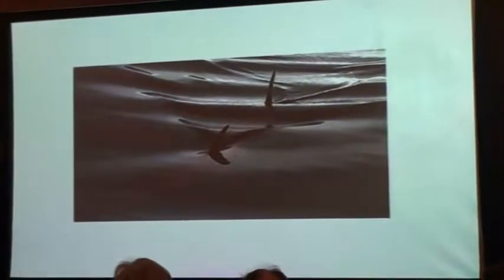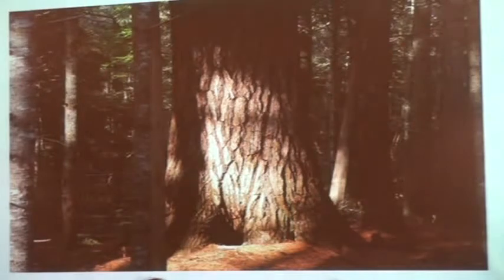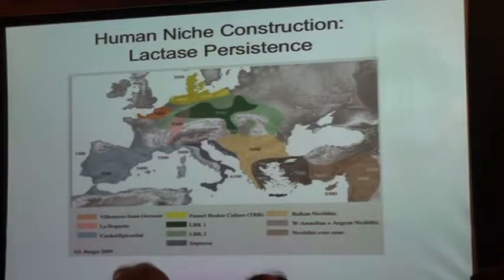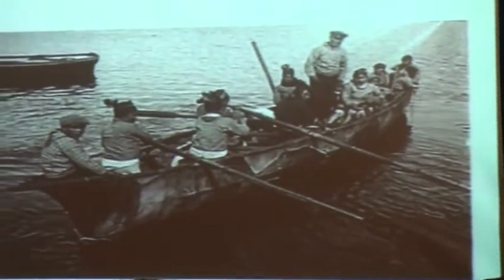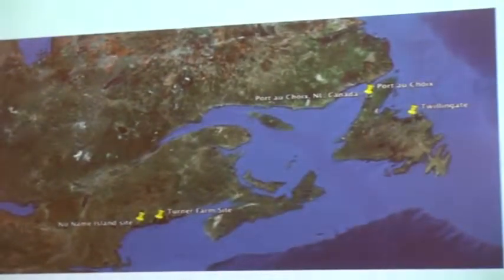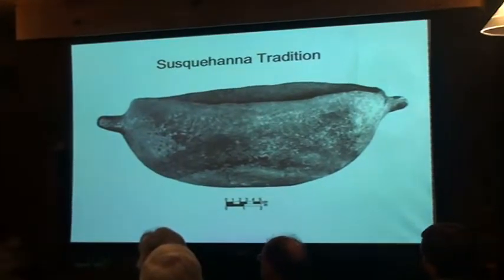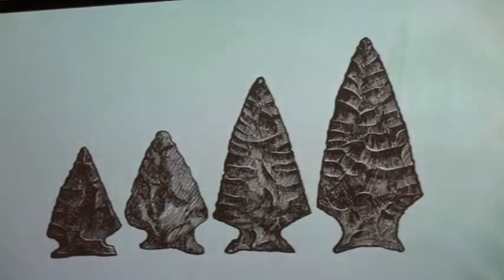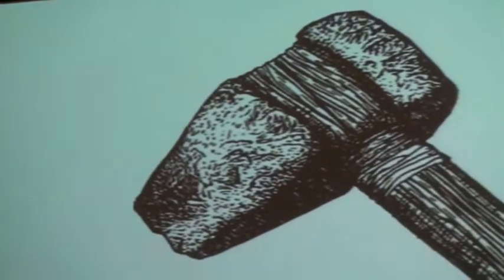The Swordfish Hunters: Part 3 of 4, with Bruce Bourque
Part of the Friends of Merrymeeting Bay 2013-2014 Speaker Series.